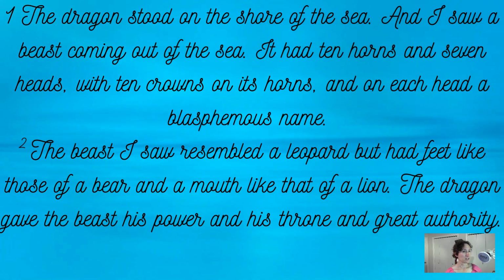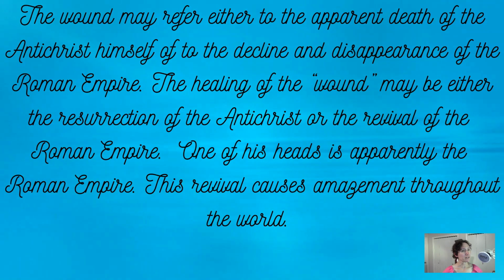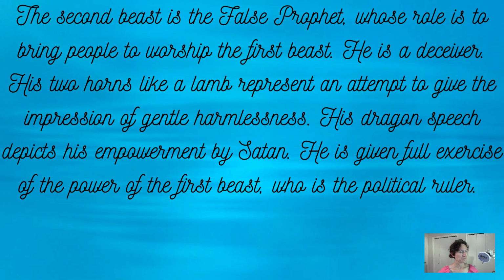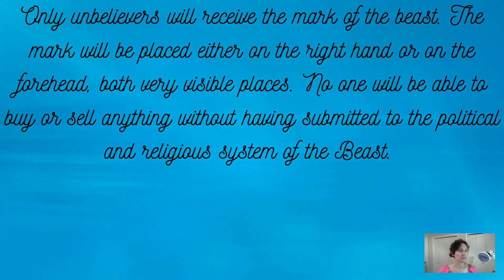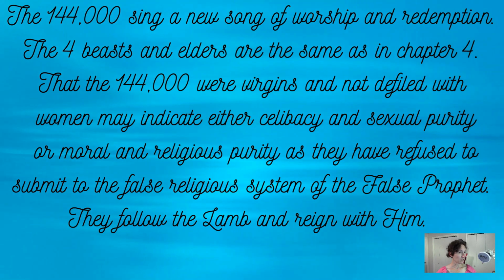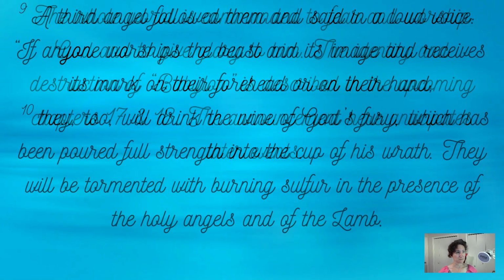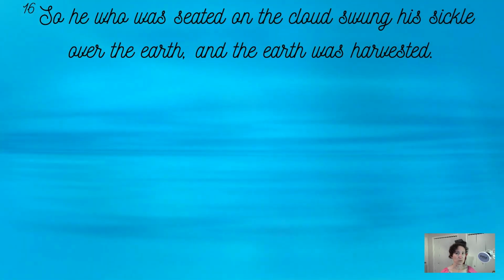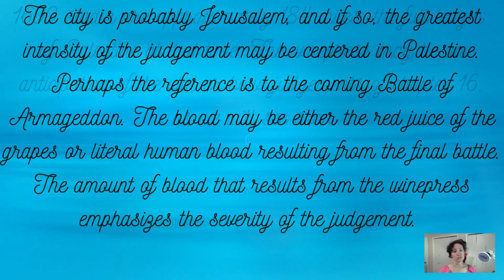Revelation 13 & 14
A Bible study of the Book of Revelation chapters 13 & 14

Bibles:
King James Study Bible full color version, Liberty University, 2017

Editing:
Clip Champ
Cap Cut